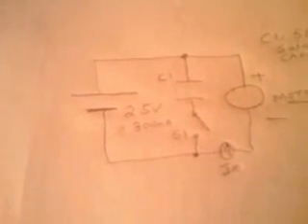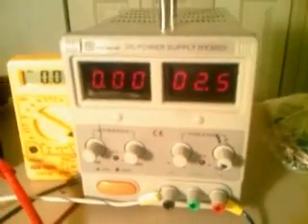Super Capacitor Application - Full Motor Power using a Super Cap.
Get Full Motor Torque from Limited Power Source such as solar or wind power.
Using an Ultra / Super Capacitor